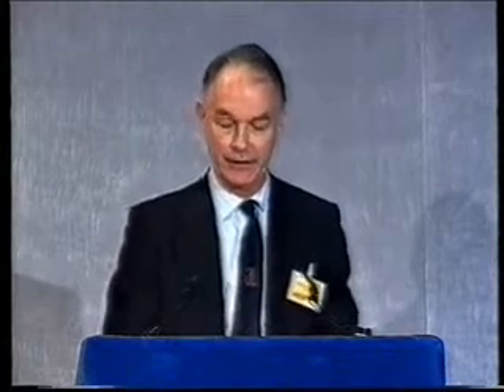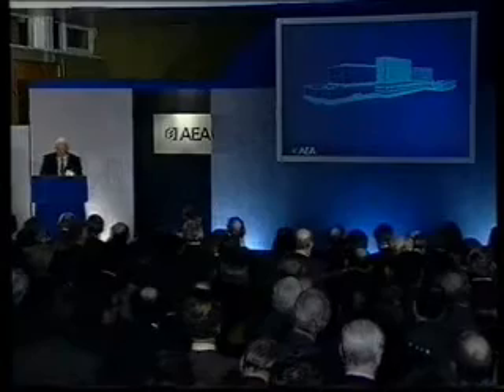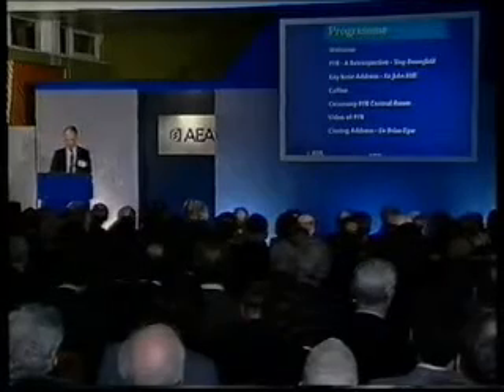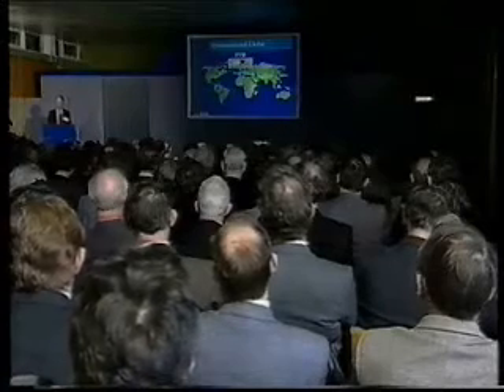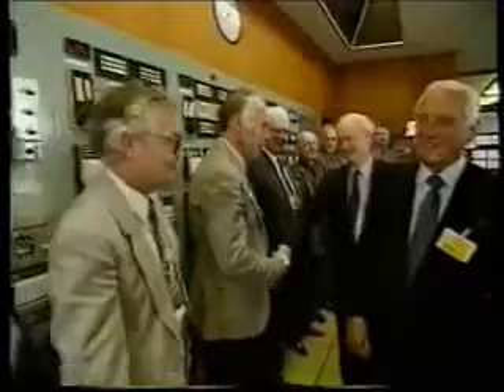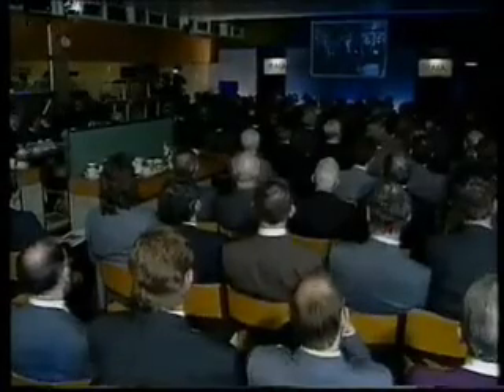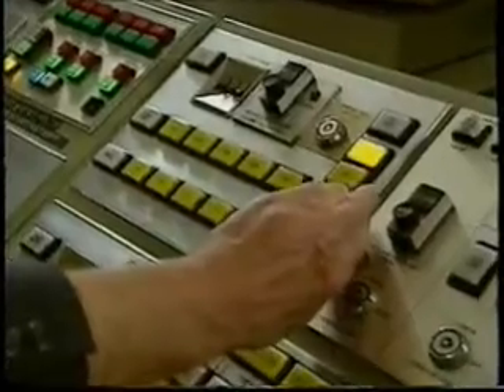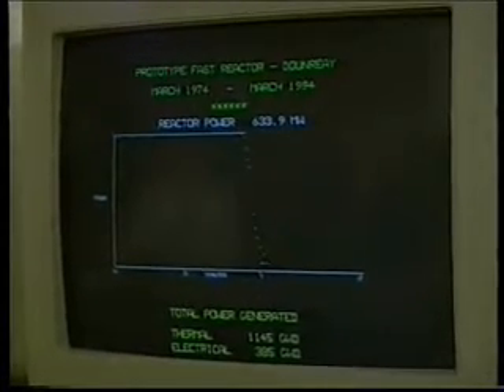Fast Reactors - The Dounreay Connection Pt 2.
1994 video by AEA Technology.